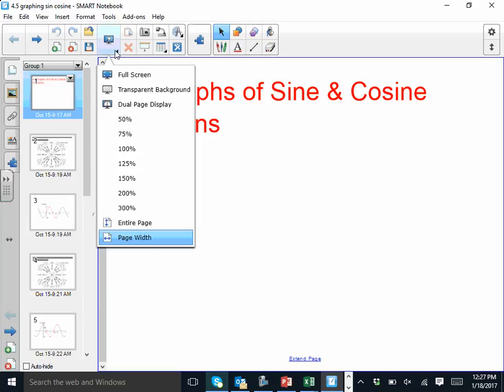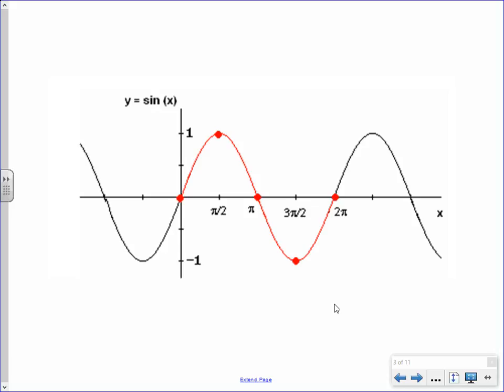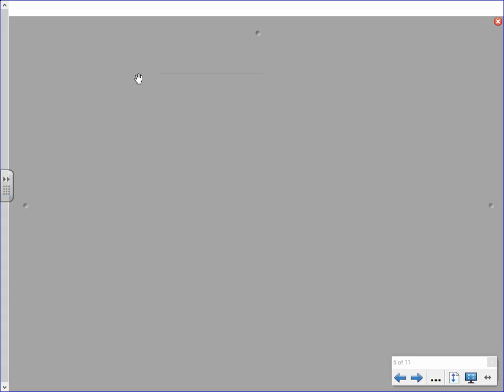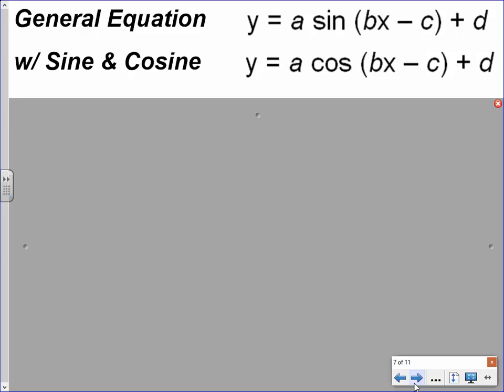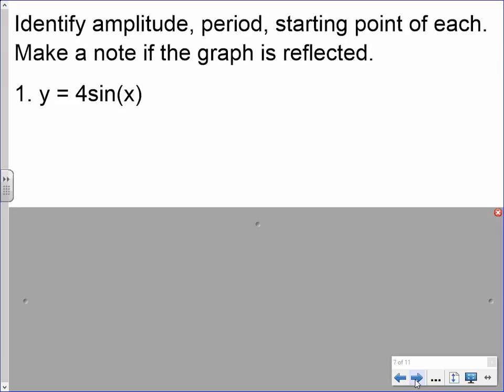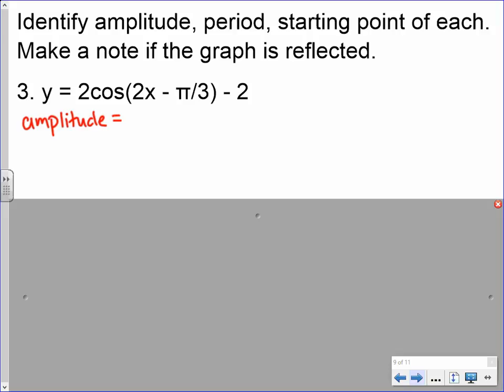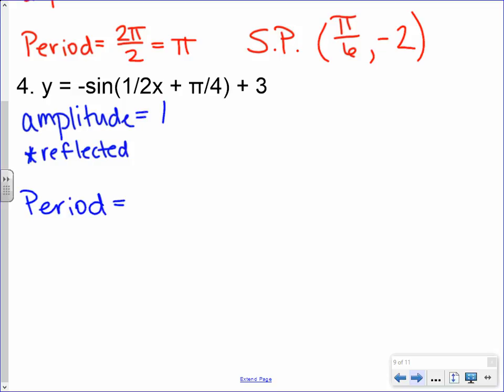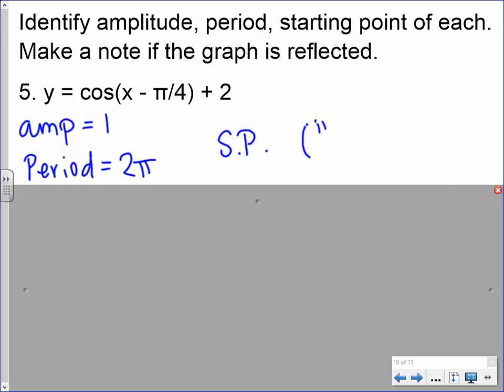4.5a (1/18/17) Honors Pre Calculus